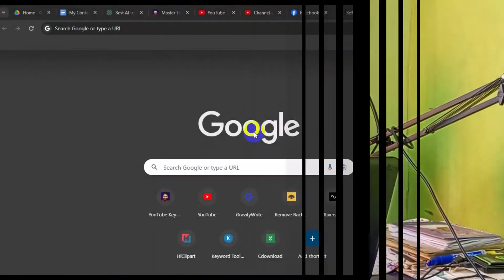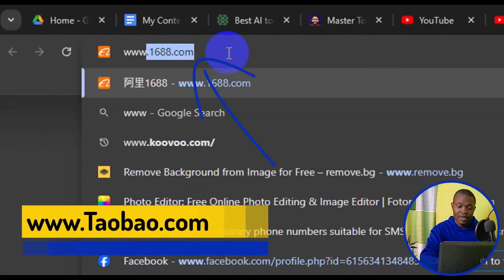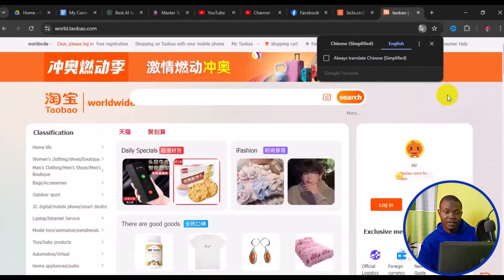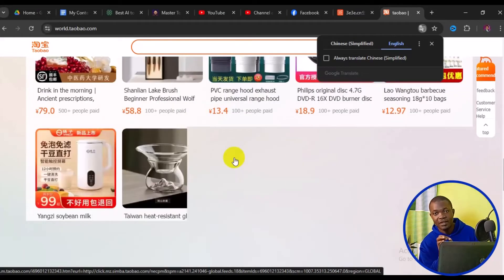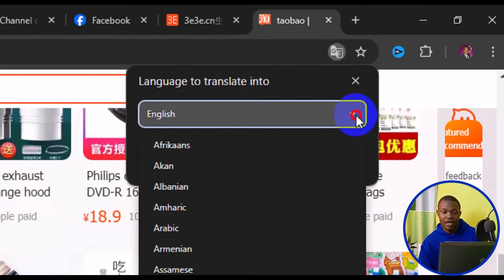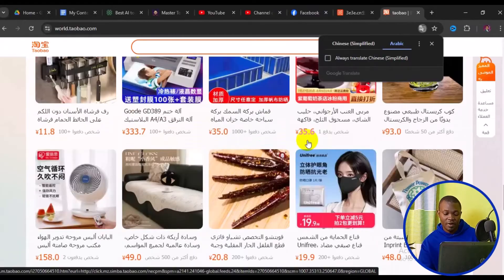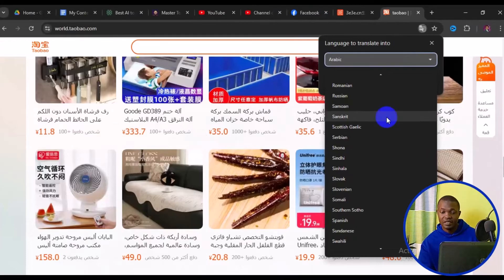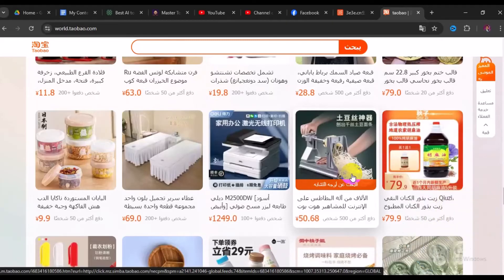How to Change Language in Taobao - Laptop & PC